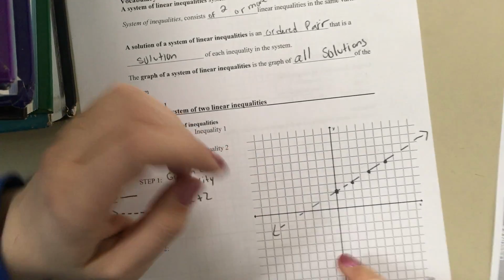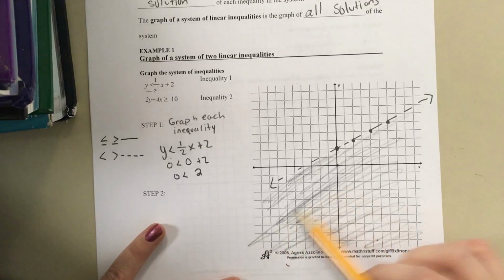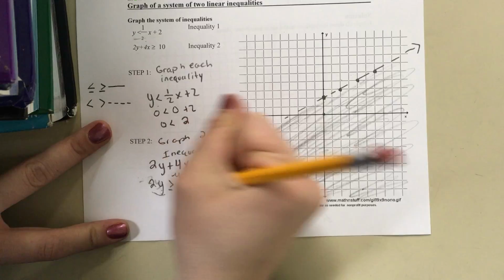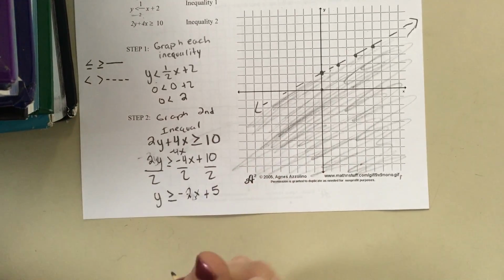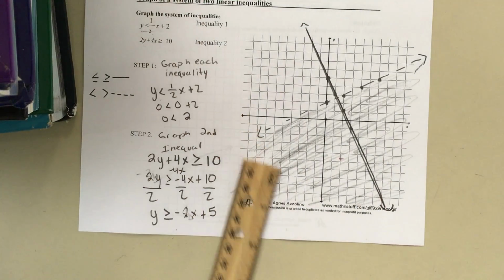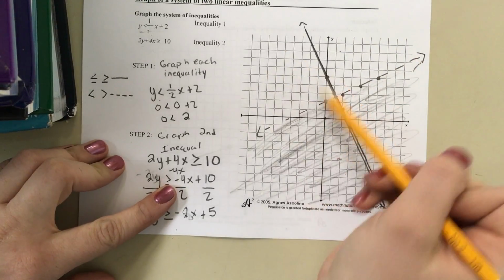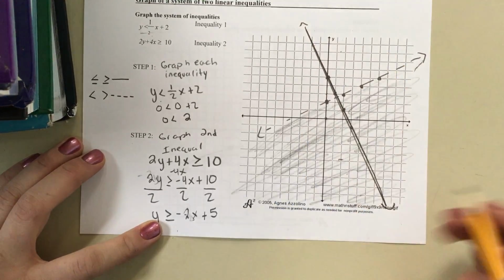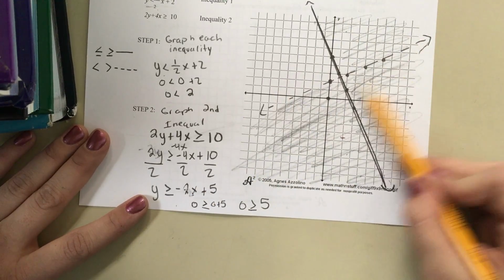Lesson 6.6 Video